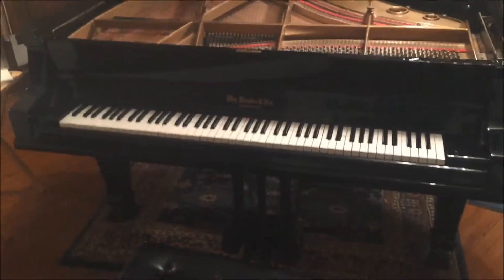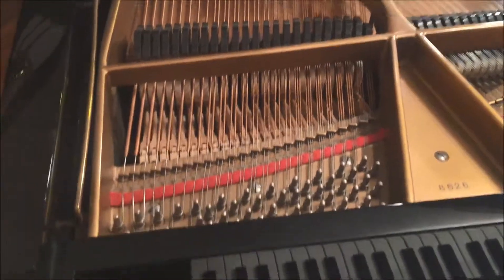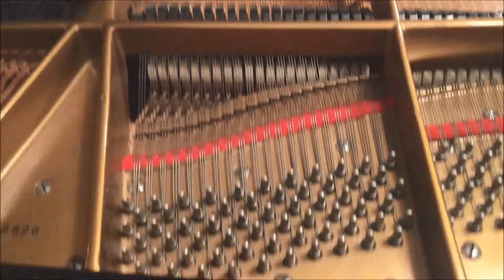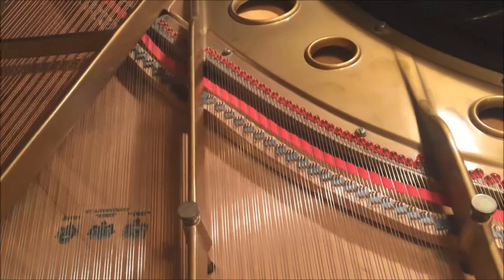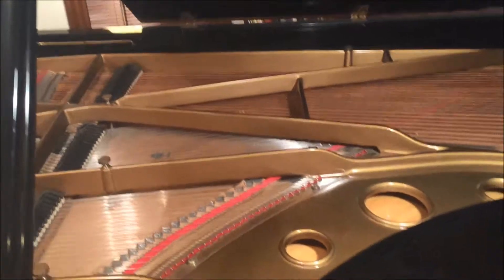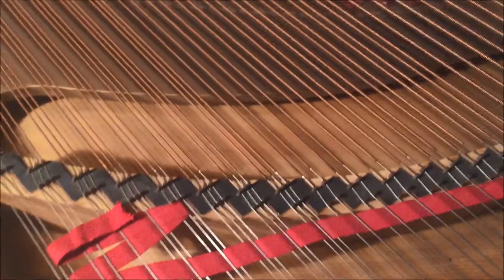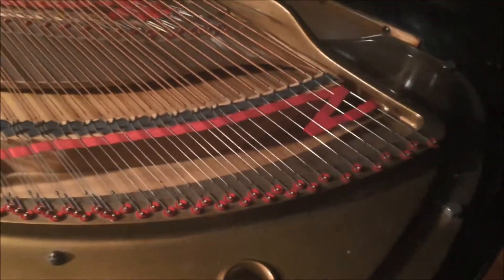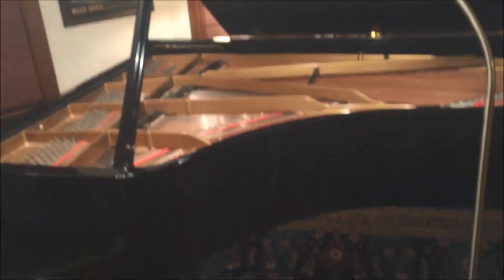A Knabe 1927 7' 8" Semi-Concert Grand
A Knabe 1927 semi-concert grand located in Painted Post, NY. Purchased from Beethoven Pianos in Manhattan. Perhaps it is the concert grand mentioned in "Grand Obsession" on p. 160.